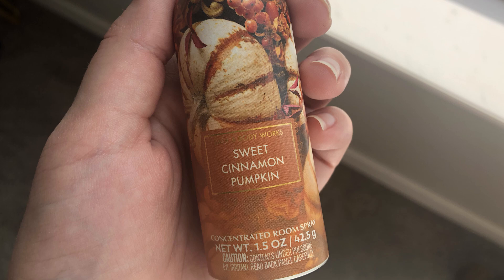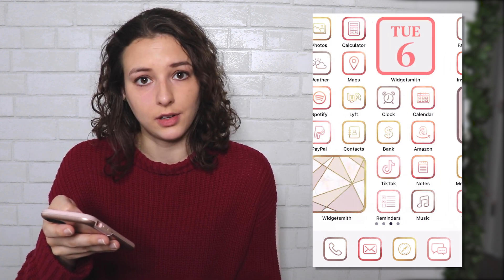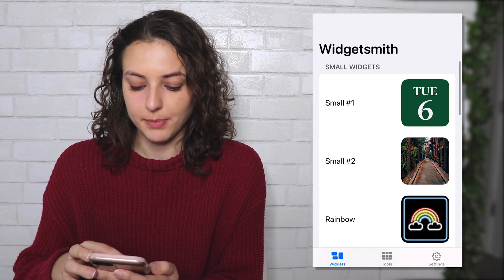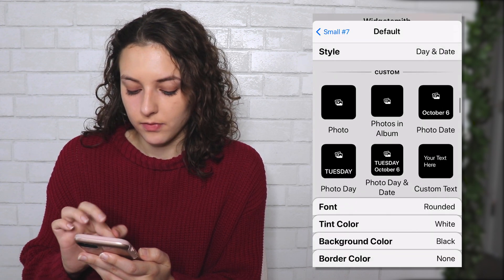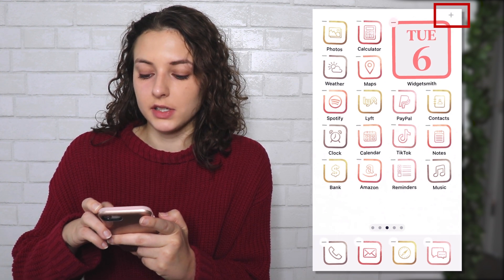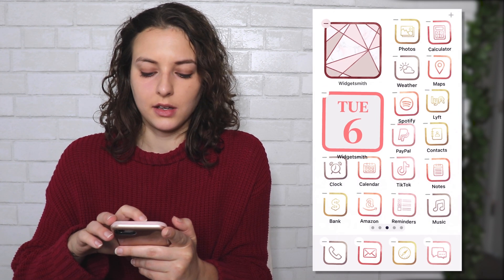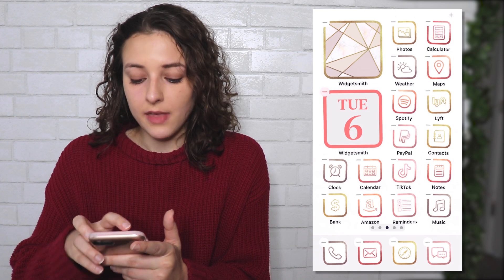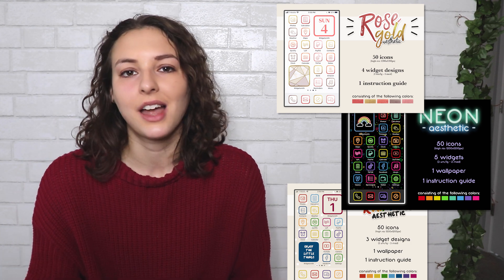iOS14 Customization Pros + Cons | How to & my custom icon packs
I know I was excited to customize my screen, but I wanted to let you know enough to make your own decisions… pros & cons, how-to, and showing you my aesthetic icon packs I made. 😊 I hope this helps you make your decision and shows you how easy… but time consuming the process is.

Pros/Cons- :42
How to- 3:33
My Custom Packs- 7:03